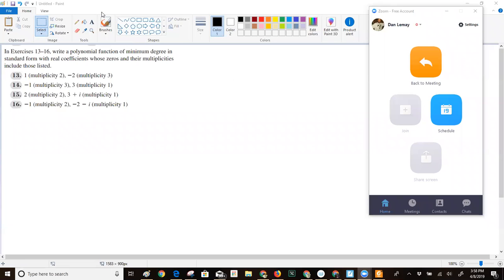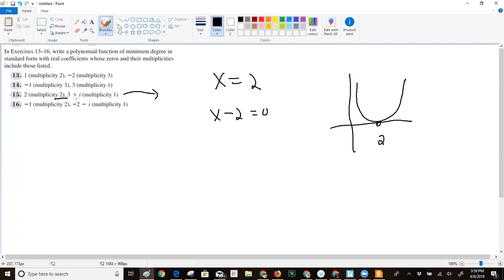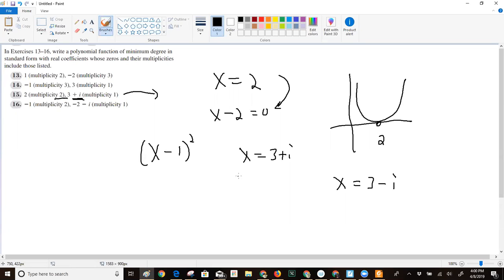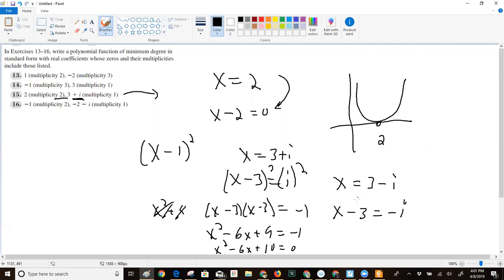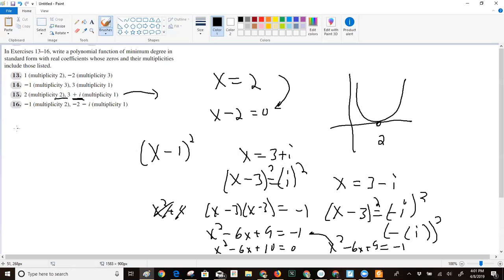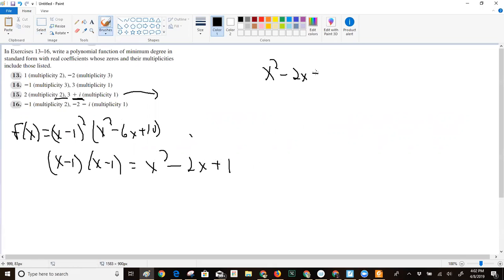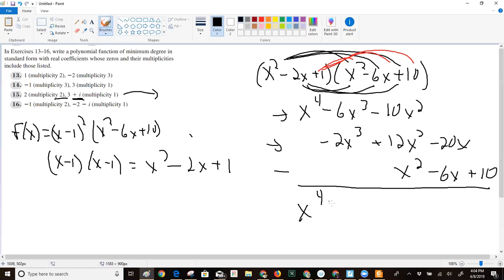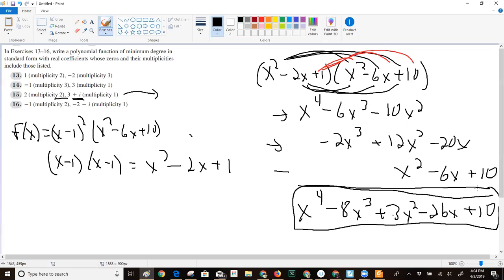Writing a polynomial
Demana p 215 #15